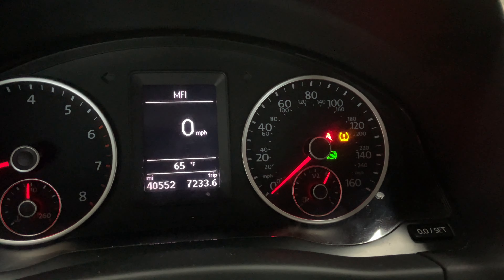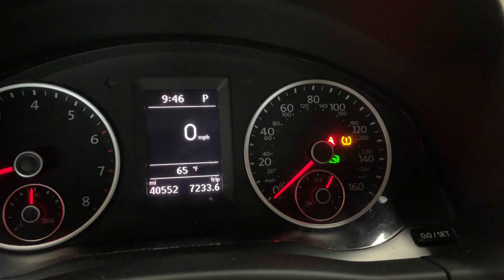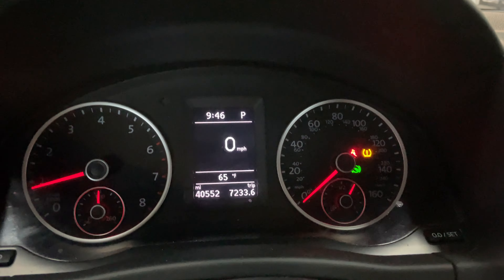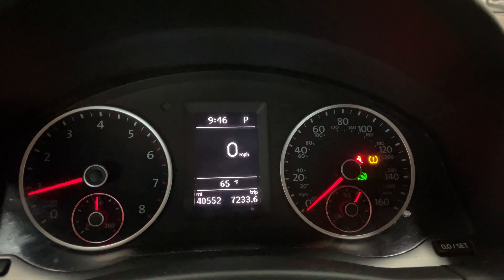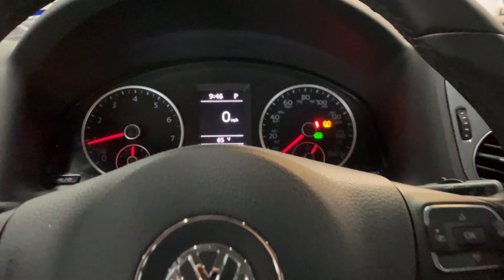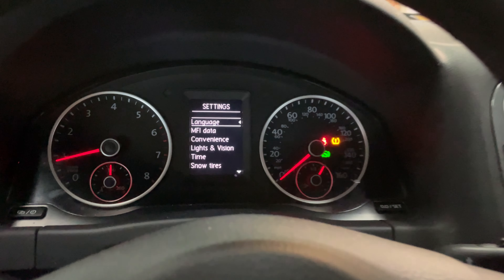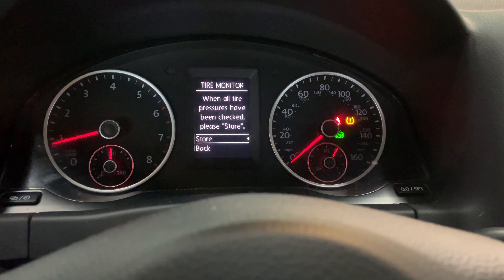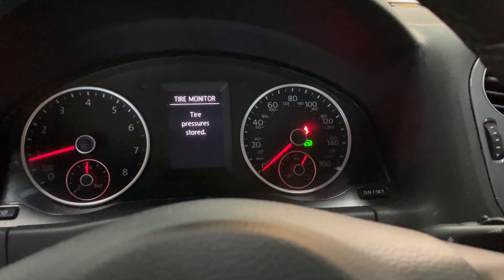How to turn off tire pressure light after filling tires with air on a 2016-2018 VW Tiguan MK2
Resetting the tire light on 2016, 2017, 2018 Volkswagen Tiguan after airing or rotating the tires.